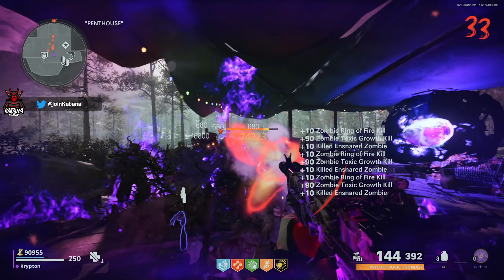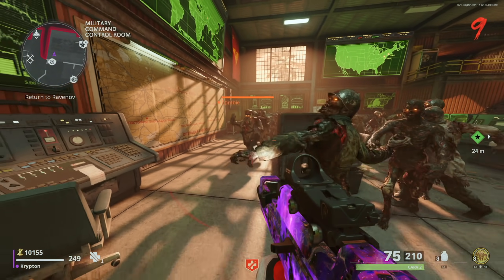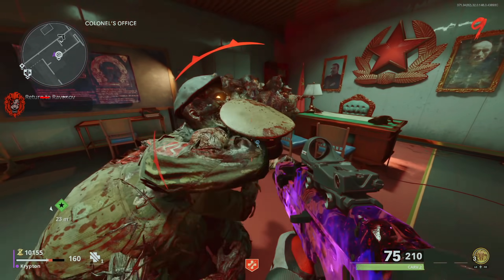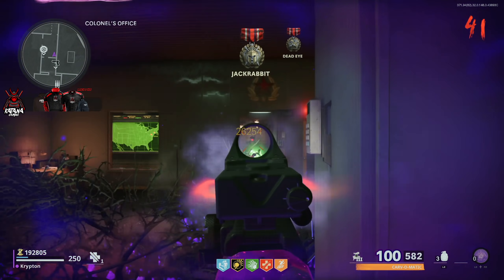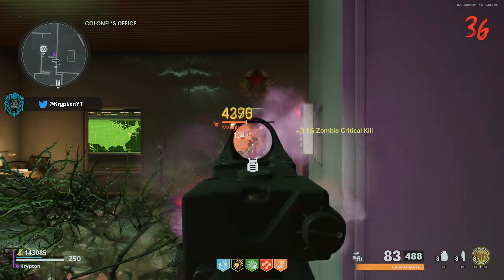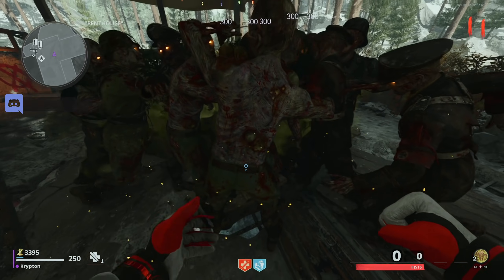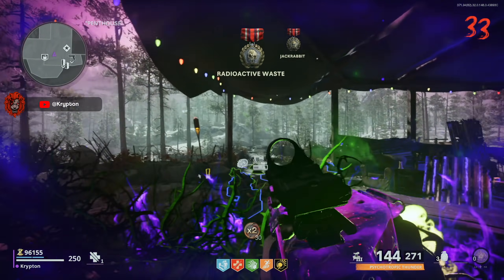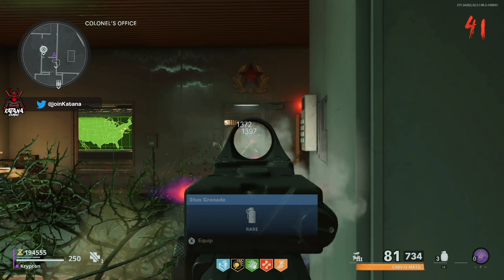*NEW* SOLO XP/CAMOS GLITCH - UNLOCK DARK AETHER FAST | Die Maschine + Firebase Z | Cold War Zombies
Legends!! SOLO XP/CAMOS GLITCH SETUP DIE MASCHINE + FIREBASE Z
In todays video i show you how to set up the infinite toxic growth glitch on both DIE MASCHINE and FIREBASE Z making it easy to get camos right up to Dark Aether. This Glitch on Cold War Zombies can be done in Co-op which will maximise your critical kills even more.
 I have a feeling that the infinite toxic growth glitch will be patched in the upcoming update that will be dropping on the 20th so take full advantage of it now. Hope you enjoy!

0:00 Intro
0:21 Breakdown
1:02 Firebase Z Setup
3:03 Die Maschine Setup
4:20 (lol) Issues you might run into
5:16 Subscribe for More!
5:54 Outro
Katana Gaming:
* Everything about the Org can be found in the discord*
Thank you for checking out my Video!